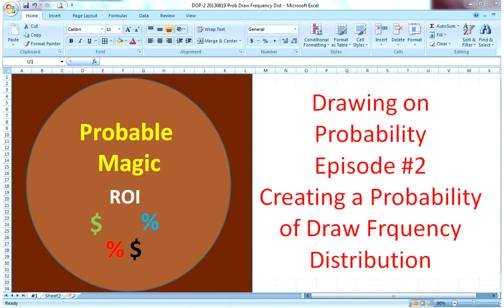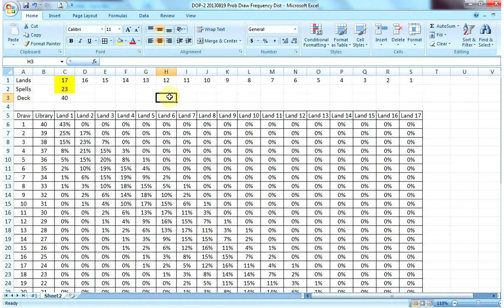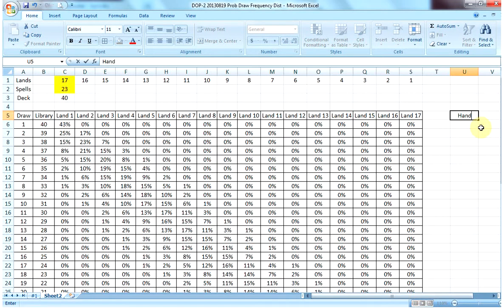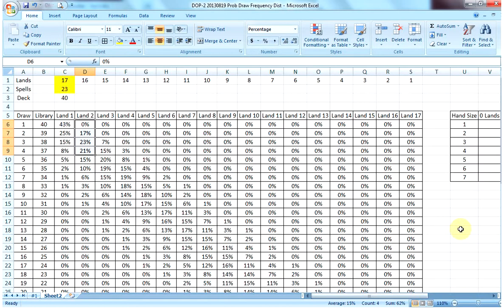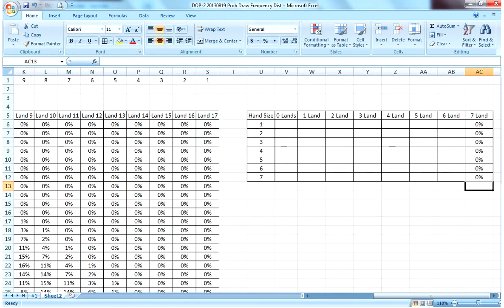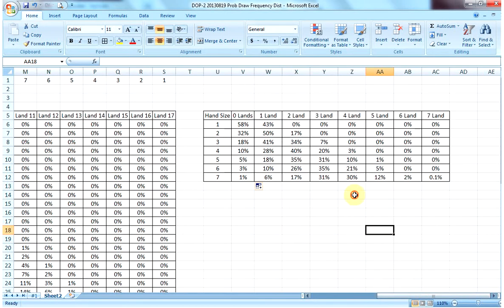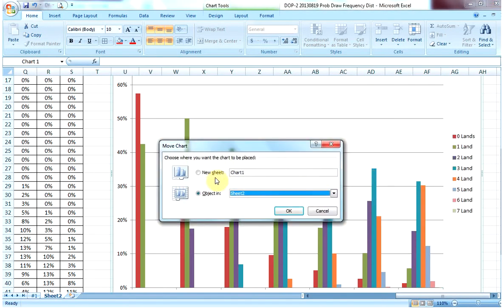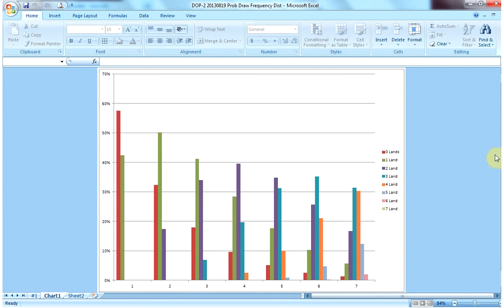Probable Magic #17: Drawing on Probability pt 2 "Creating a Probability Frequency Distribution"